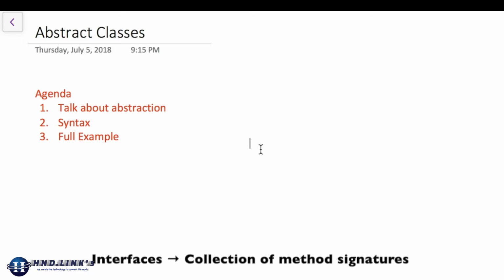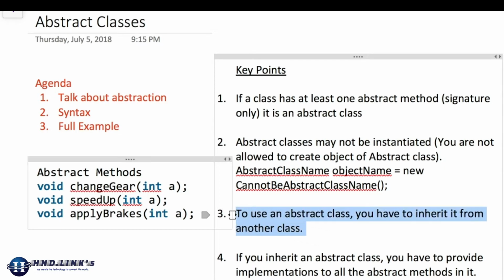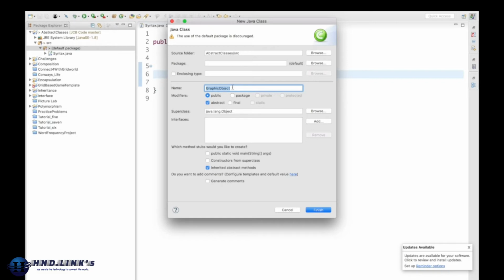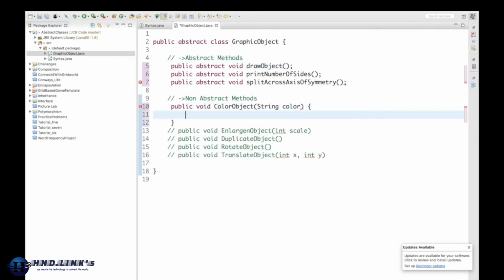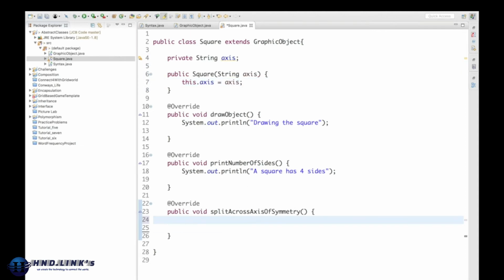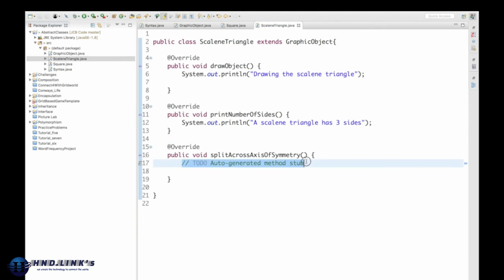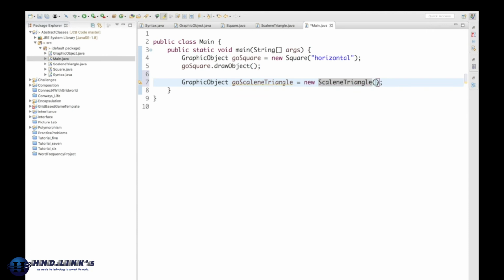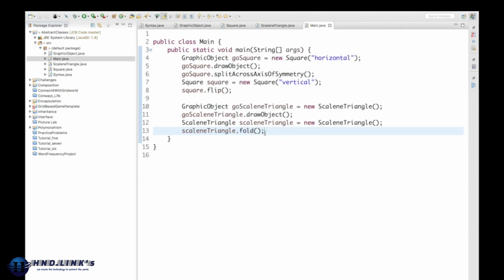Java Complete For Beginners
Take your first step towards a career in software development with this introduction to Java—one of the most in-demand programming languages and the foundation of the Android operating system. Designed for beginners, this Specialization will teach you core programming concepts and equip you to write programs to solve complex problems. In addition, you will gain the foundational skills a software engineer needs to solve real-world problems, from designing algorithms to testing and debuggin